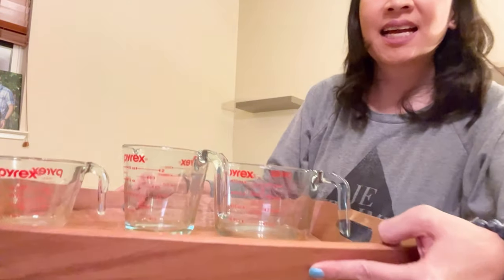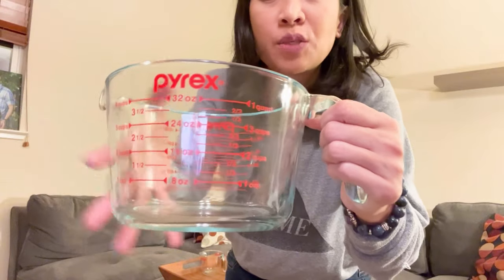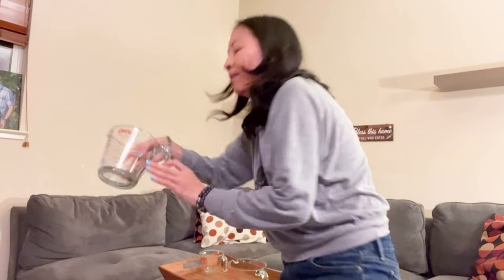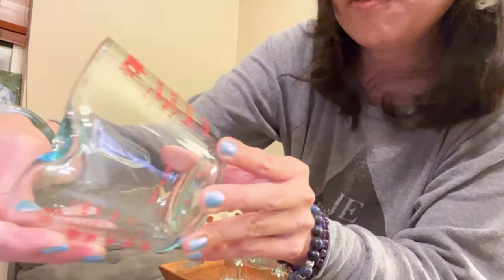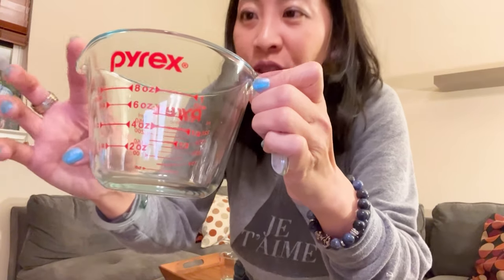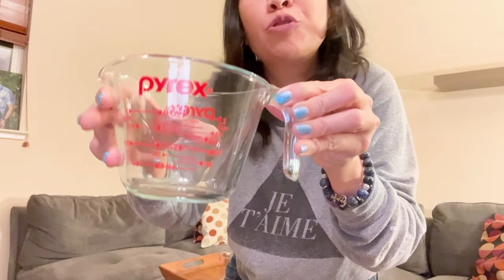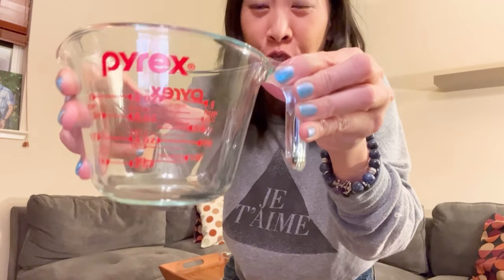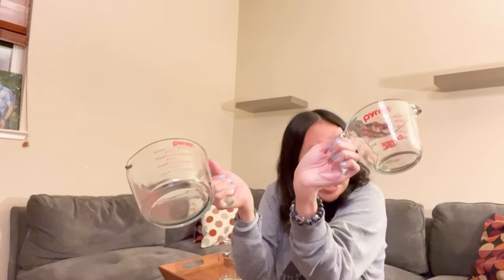Pyrex Glass Measuring Cup 3 Piece Set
This is my review of the Pyrex Glass Measuring Cup 3 Piece Set.